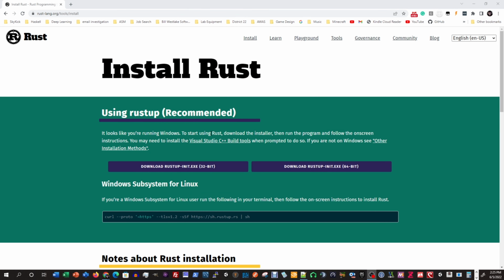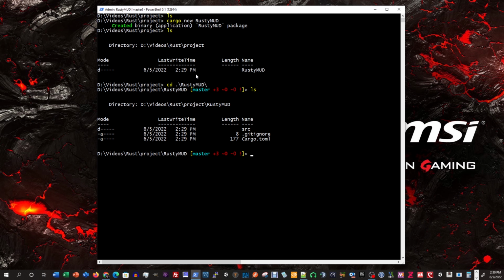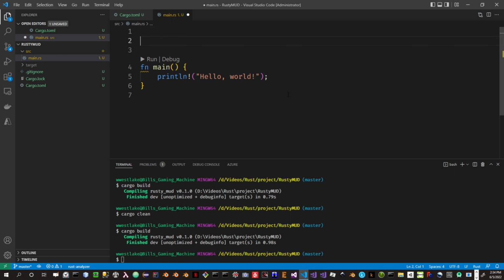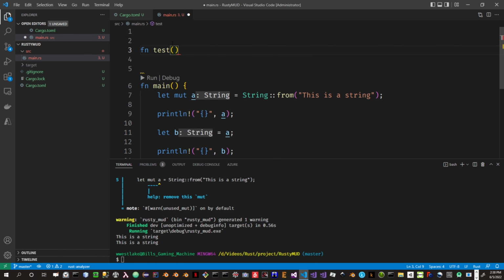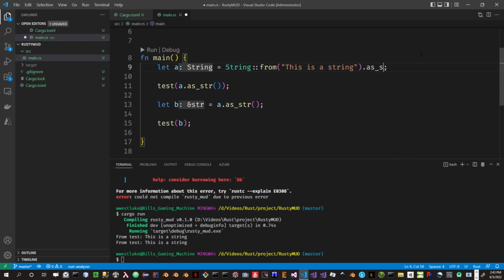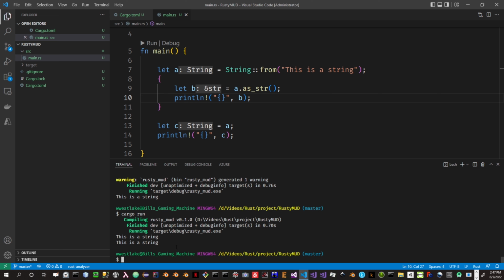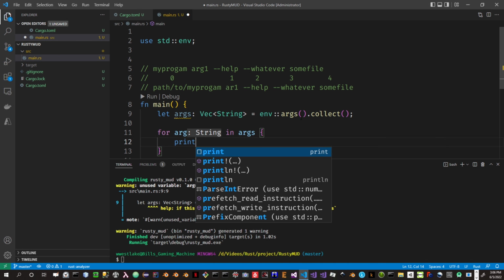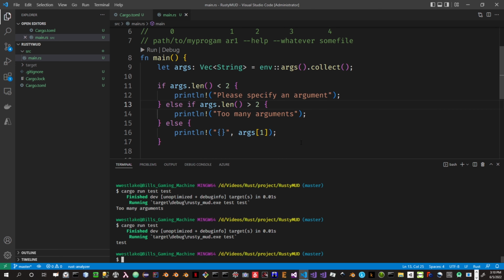Ep 1 Overview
Video Tutorial on Programming in the Rust Language

The names Rust and Cargo as well as all graphic logos relating to the Rust Language are registered trademarks and property of the Rust Foundation used here under the Creative Commons CC-BY license.  The Rust Foundation does not endorse this video.  This video and all related material produced by LagDaemon Programming are unofficial.